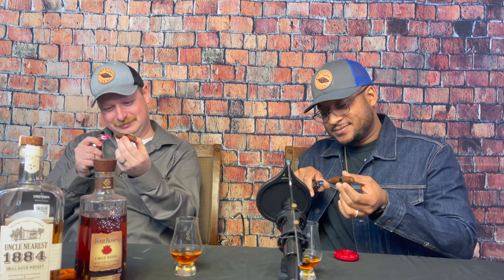Whiskey and Cigar Pairing with KindredLeaf 4K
My buddy and I dive into a few sticks while discussing Cigars and Whiskey. We talk about flavor comparisons and how they alter each other. This is our opinion about the specific whiskeys and cigars tasted in this video. Enjoy.
The Glenlivet Caribbean Reserve
Buffalo Trace
Uncle Nearest 1884
Four Rose Single Barrel
Padron Series 5000 Natural
Drew Estate Liga Number 9 Flying Pig
Drew Estate Feral Pig
Cu-Avana Punisher
Kindred Leaf offers a realistic take on my personal view of the cigars that I smoke. Always remember that all taste are subjective and they are your own. Feel free to join me on my journey as I take on various cigars of various cigar producers and manufactures. You can find Kindred Leaf via Youtube, Instagram and Facebook. We hold weekly herfs via Facebook on every Friday evening 6pm est. Be kind to one another and be kindred in the leaf.

Kindred Leaf is open to everyone who has the love of the leaf. We offer you a safe place to smoke and share your cigar experience while meeting a few kinfolk along the way.

Dom’s Cigar Review Catalog